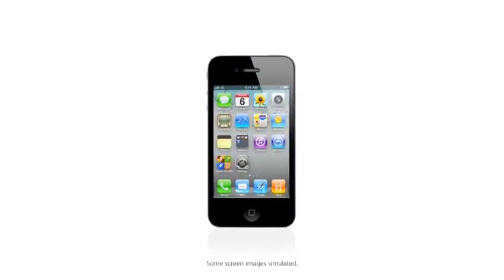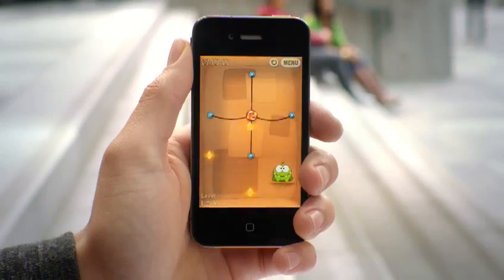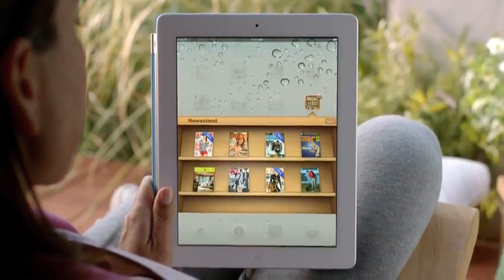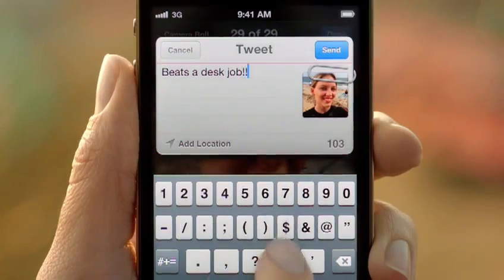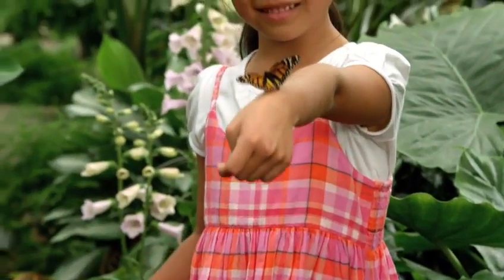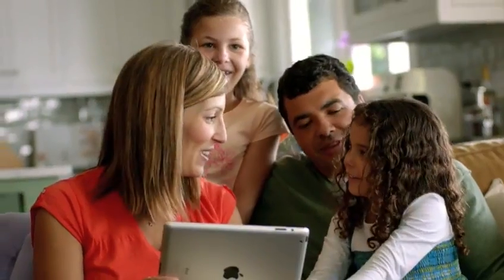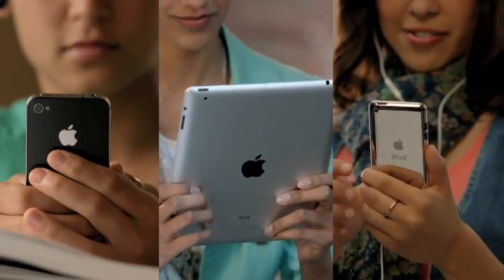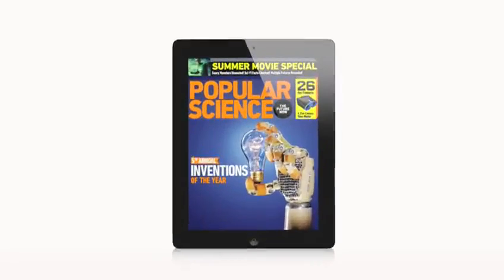Apple iOS 5 Video Tour - Feature Trailer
An iOS 5 Demo Tour by Apple.